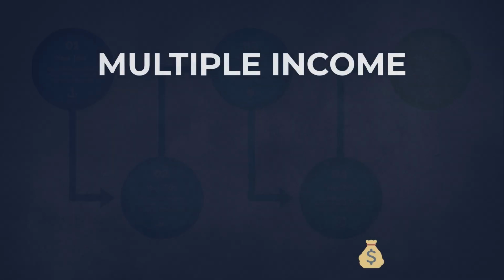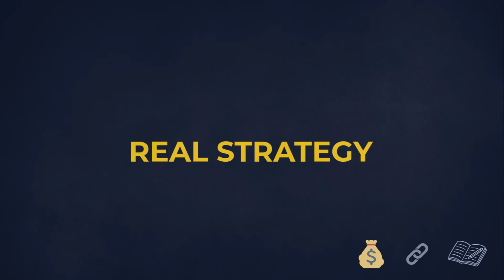Amazon KDP Books Don’t Make Money (Use This Funnel Instead)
Publishing *fiction* on Amazon KDP but not making money? In this video, I show how to turn a *simple eBook* into a full funnel system — using lead magnets, content, and affiliate monetization to build real *passive income* instead of *relying only* on book sales.

I’m Eli — a creator who made *$60,000 from just 2 eBooks* and over *$1M* in digital product sales.

It's not rocket science. For *$100k* you *ONLY* need 100 customers — and the *right offer.* Join my Skool Community to learn how. (Content worth ~ *$1,000* 💰) First members get *FREE ACCESS*

*Don’t overthink it. Just start.*

See you.
— Eli